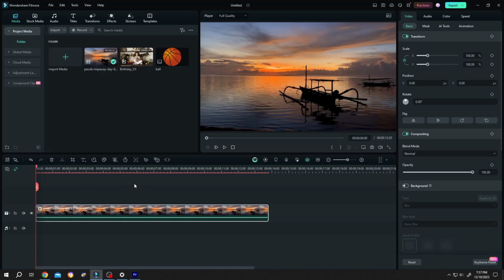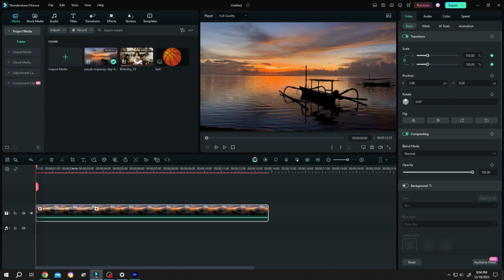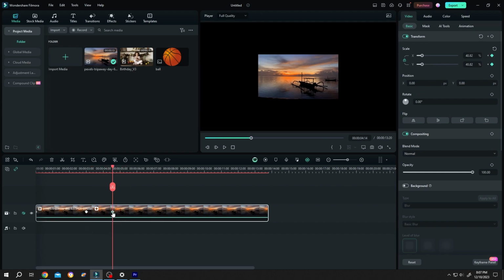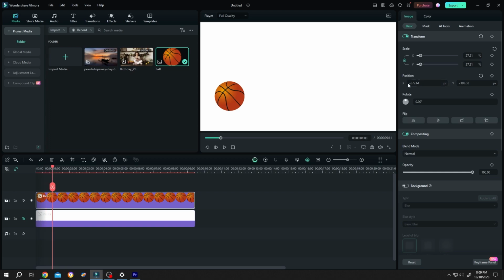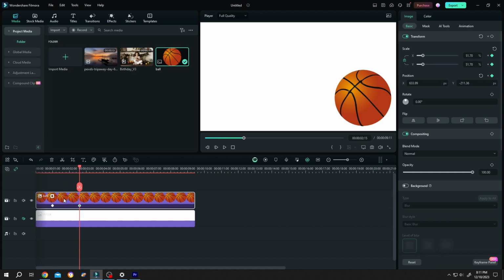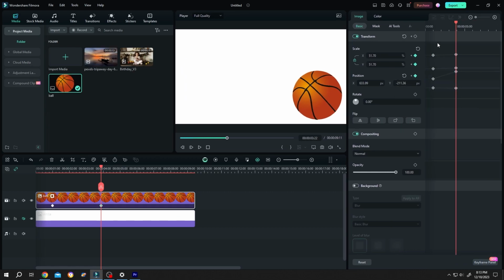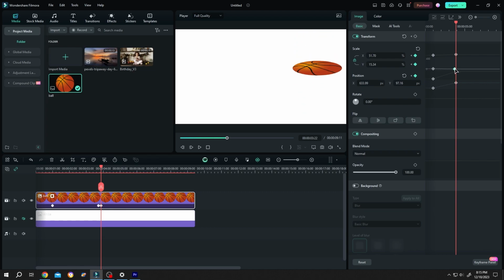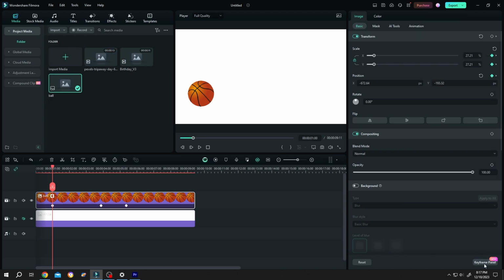Keyframes Masterclass | Filmora 13 Tutorial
How to use keyframes to make effects or animation in Filmora 13. In this tutorial you will learn everything from keyframe animation to keyframe panel curve. This is a beginner friendly tutorial.